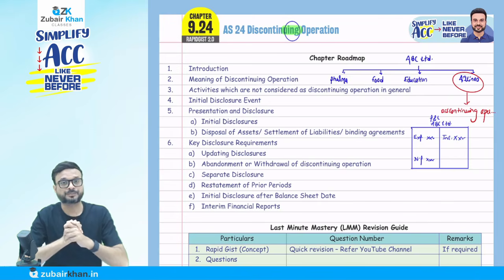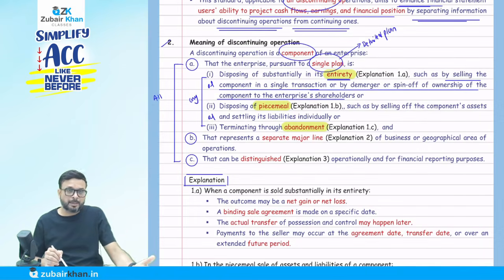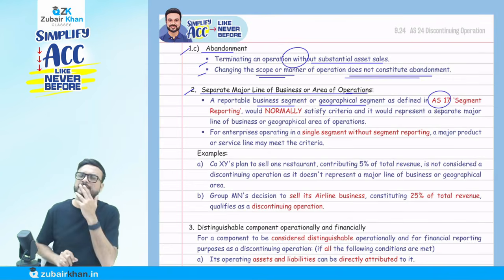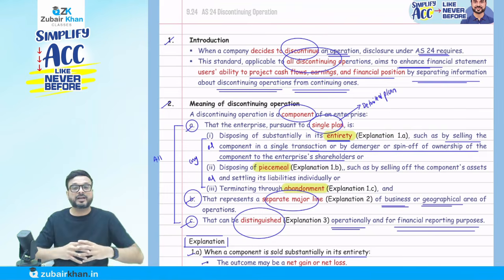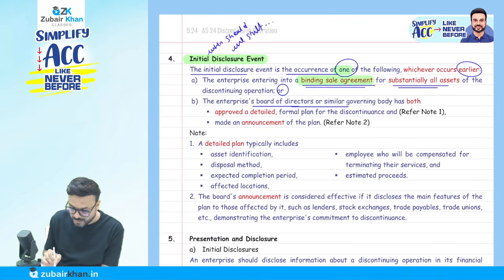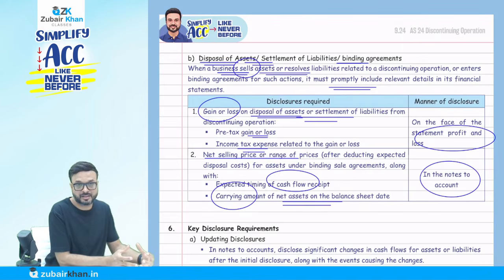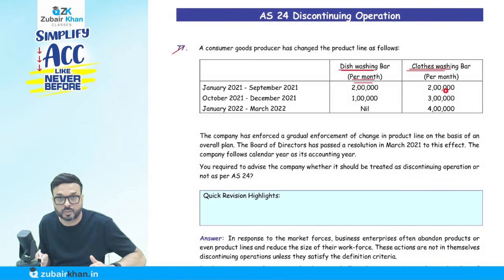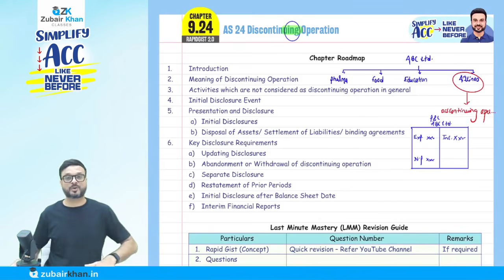AS 24 Discontinuing Operation | Concept + Question | CA Inter Revision | CA Zubair Khan